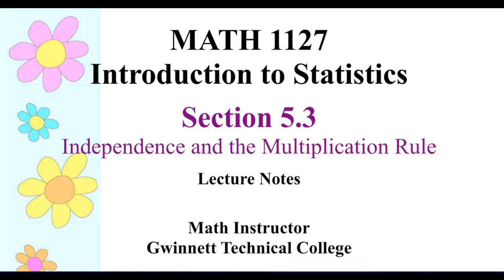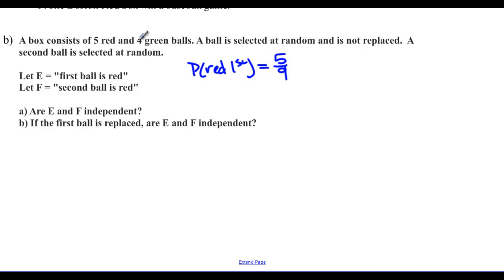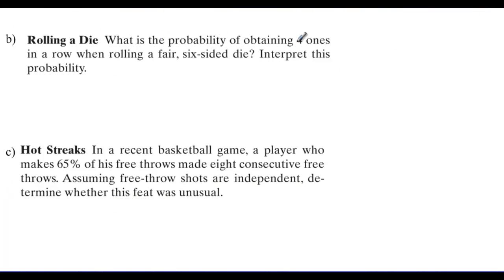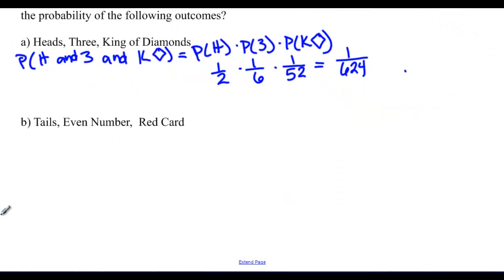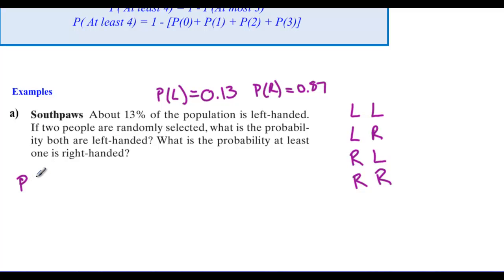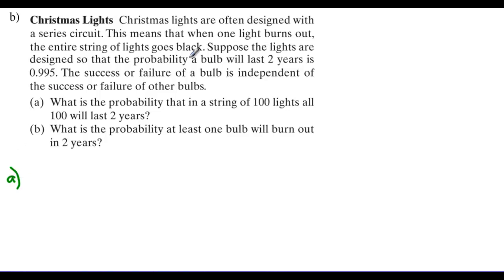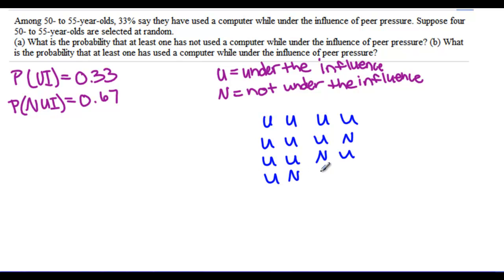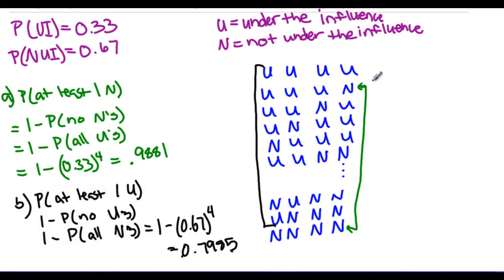MATH 1127 Section 5.3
Independence and the Multiplication Rule